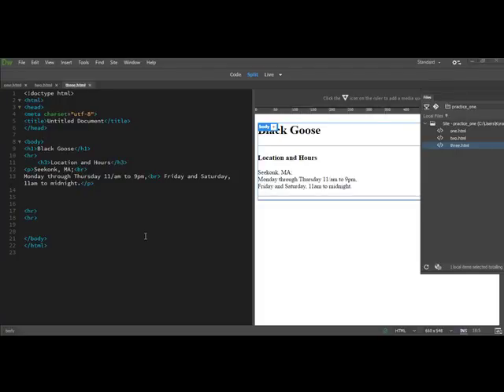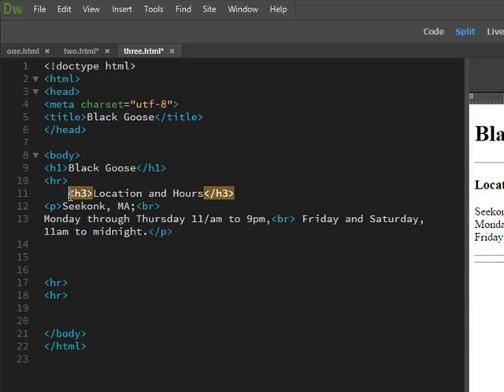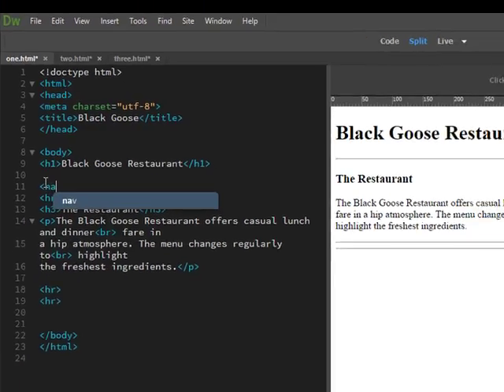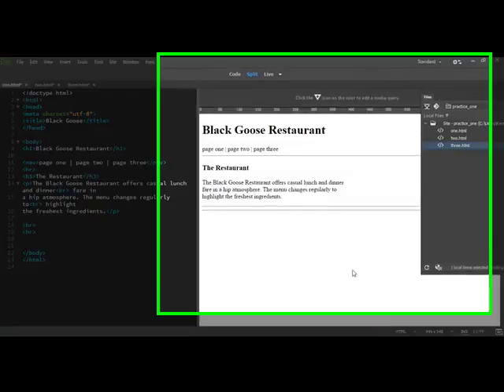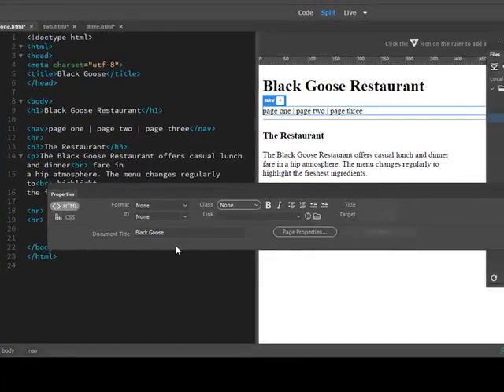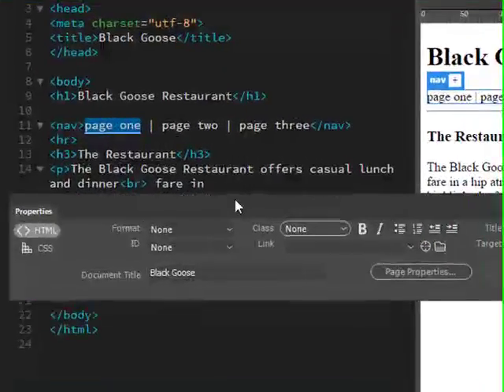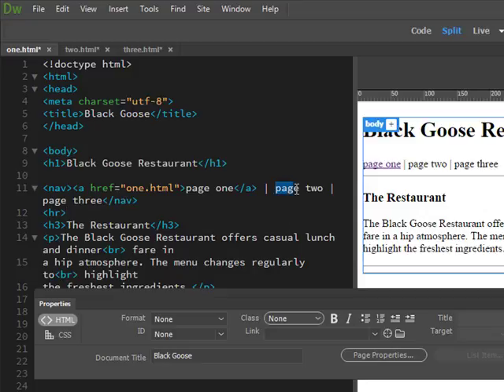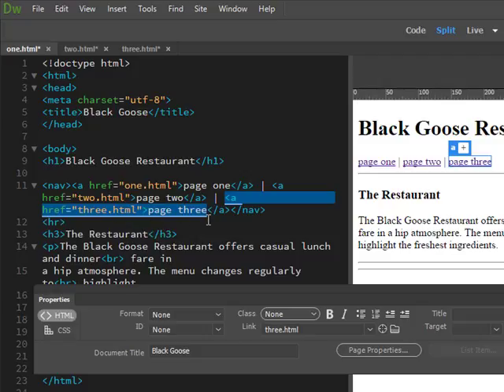four navigation bar dreamweaver